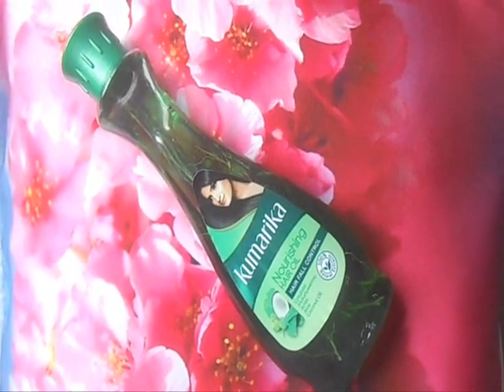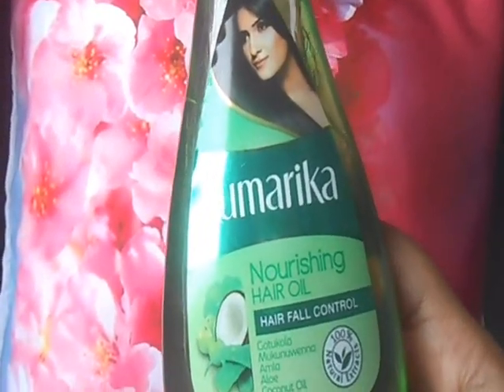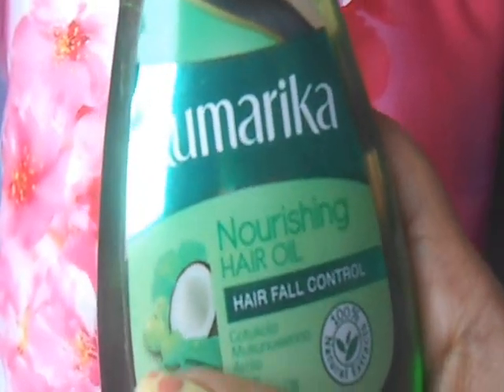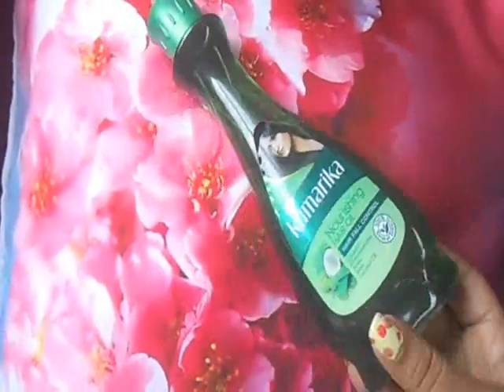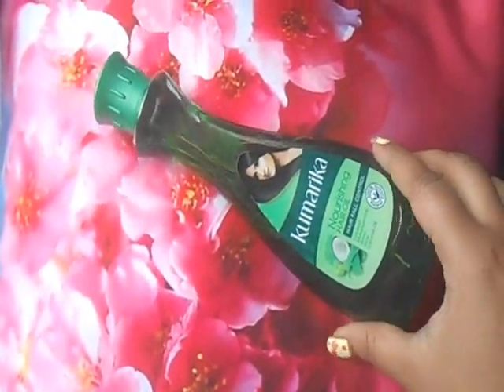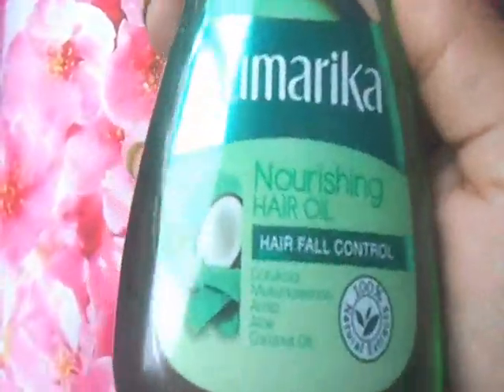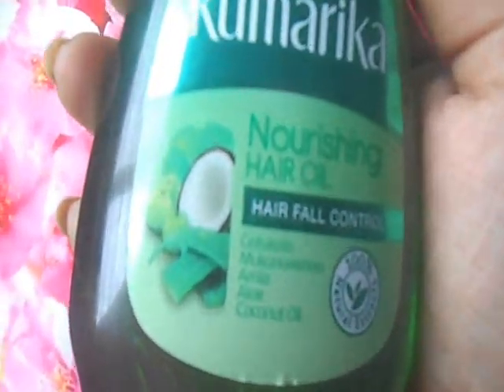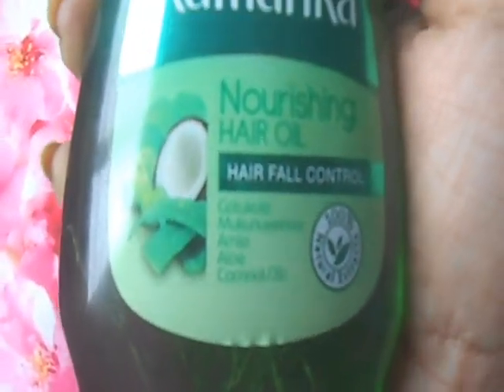Kumarika Herbal Hair fall control oil Review